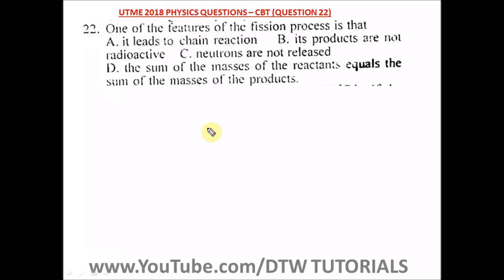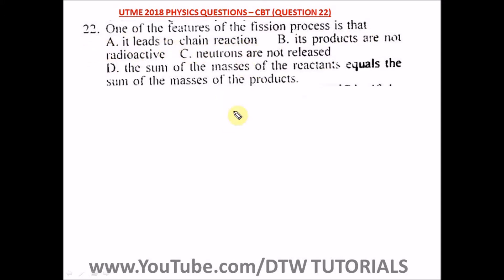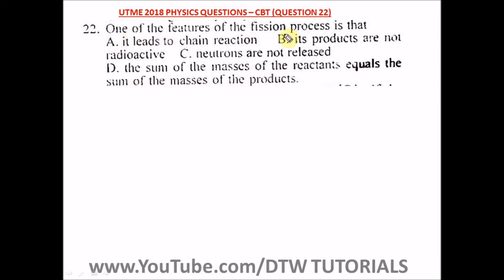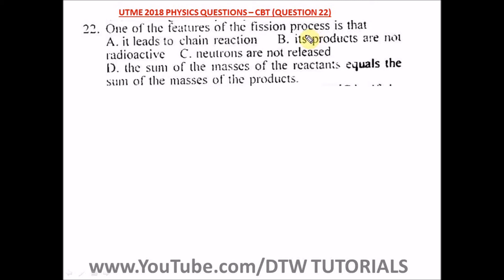Fission Process in Physics - Jamb Past Question Solved 2018(Qst 22)